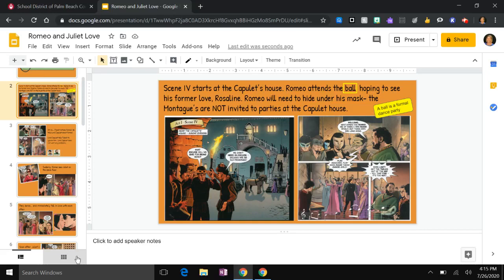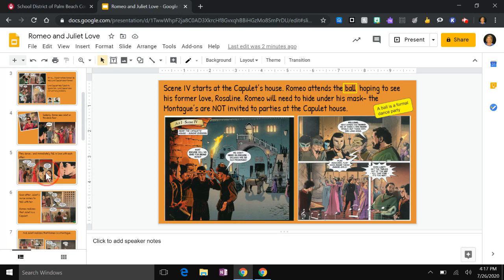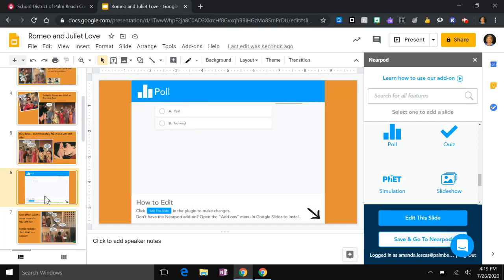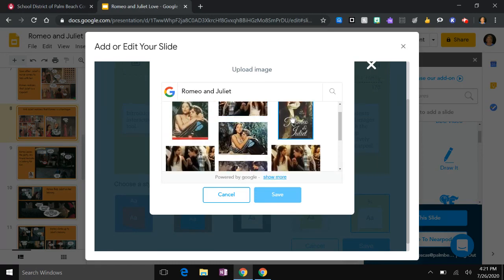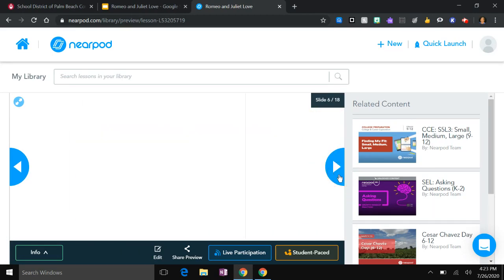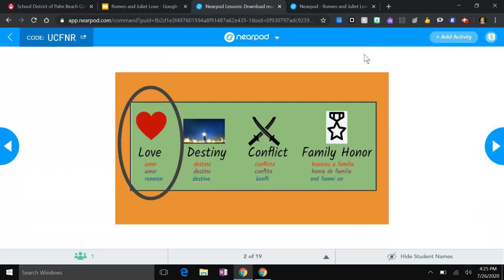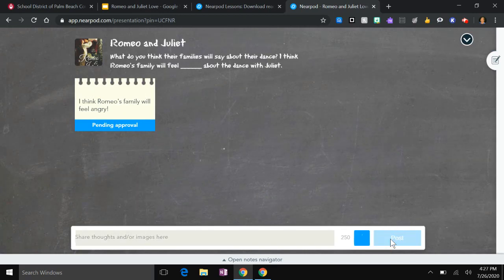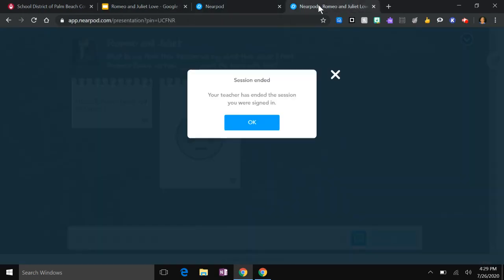Using Nearpod Add-Ons with Google Slides